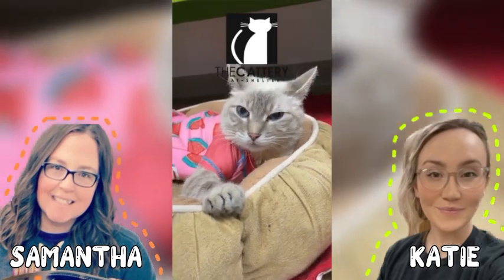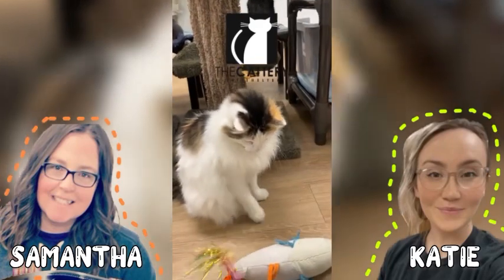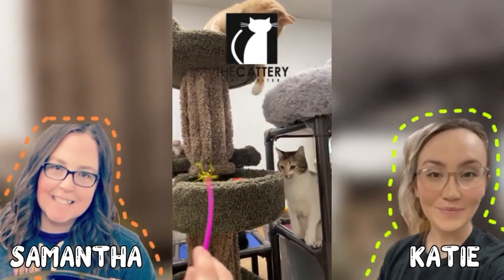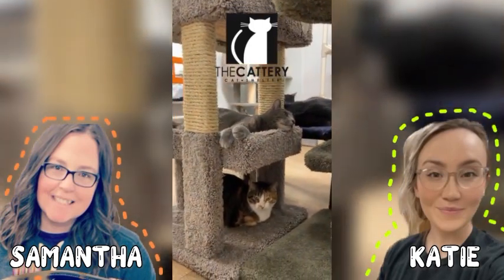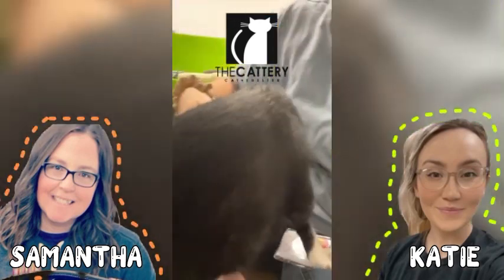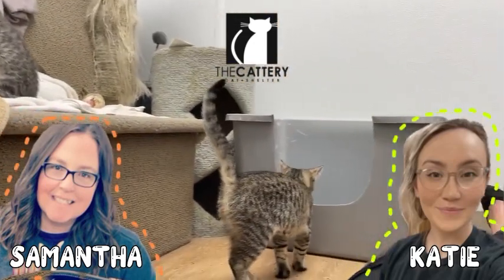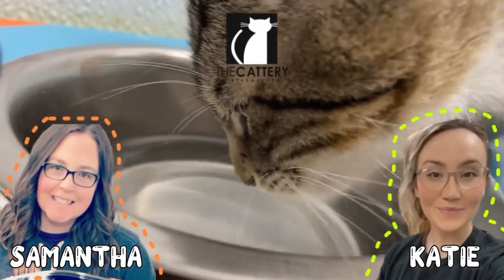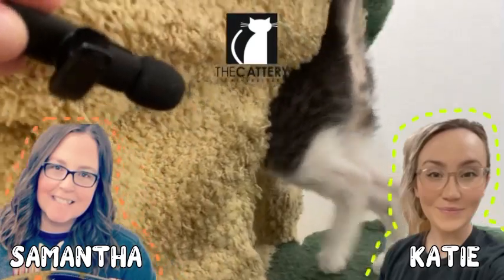PODKATZ #32 Urinary Tract Blockages!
It’s time for episode 32 of Podkatz! This week we discuss urinary tract blockages in cats… what it looks like, what to do, how to prevent it!

If you want to hear more about potty problems, make sure you listen to this episode: